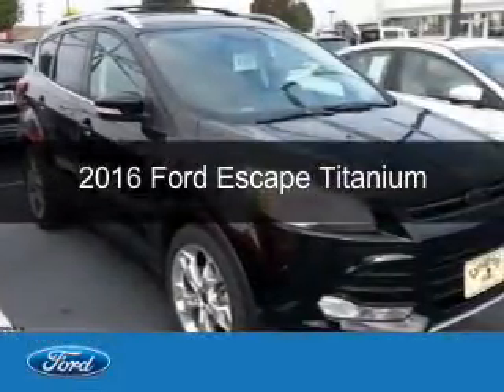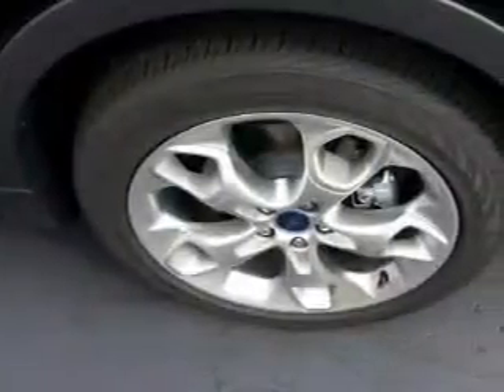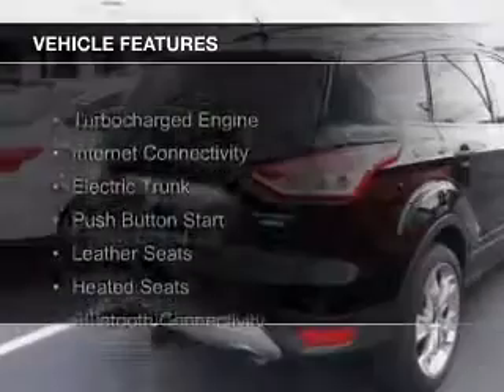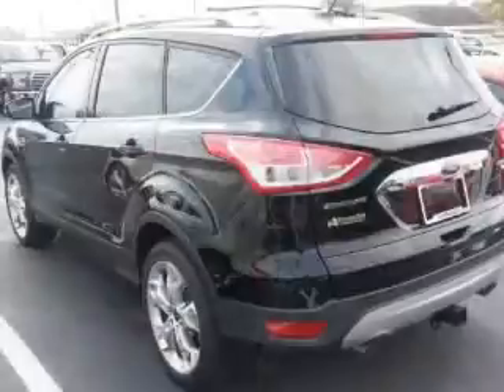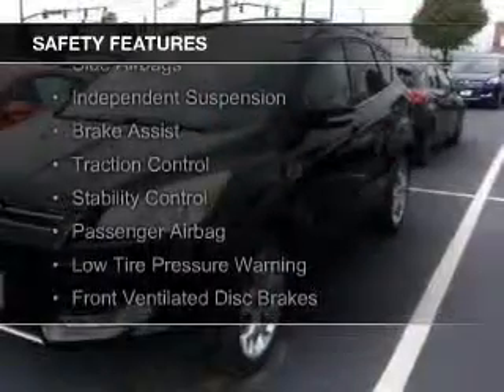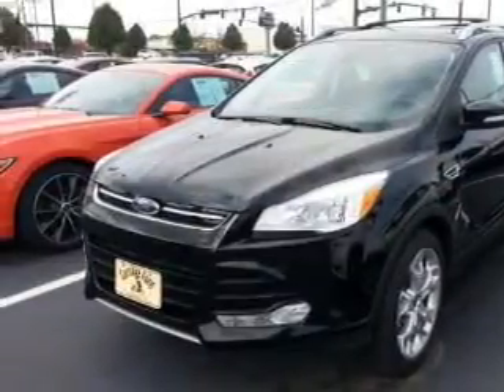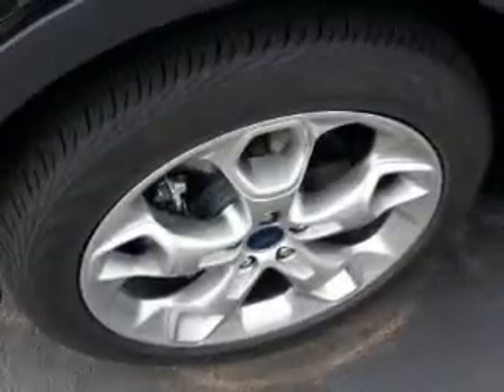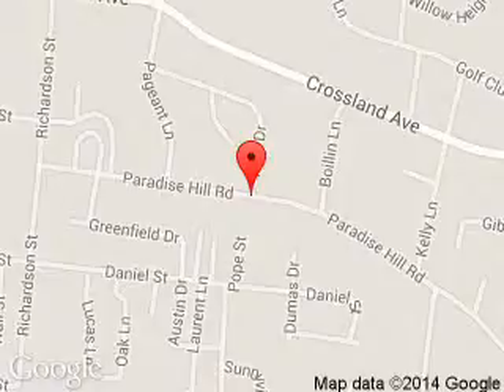2016 Ford Escape - Clarksville IN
Phone:
Year: 2016
Make: Ford
Model: Escape
Trim: Titanium
Engine: 2.0 liter inline 4 cylinder 16 valve
Transmission: 6-Speed Automatic
Color: Shadow Black
Mileage: 5
Address:
908 E. Highway 131